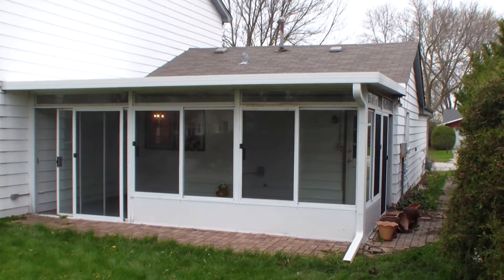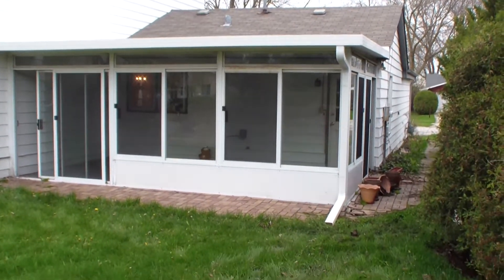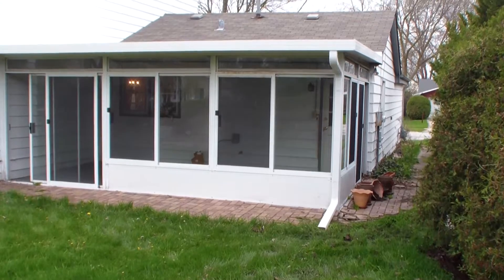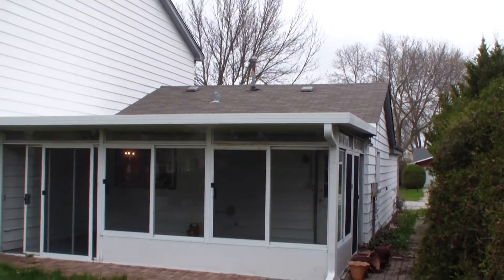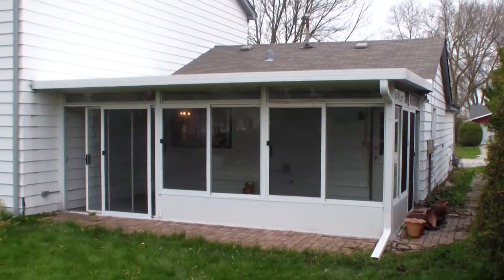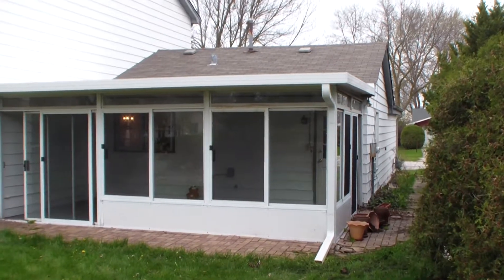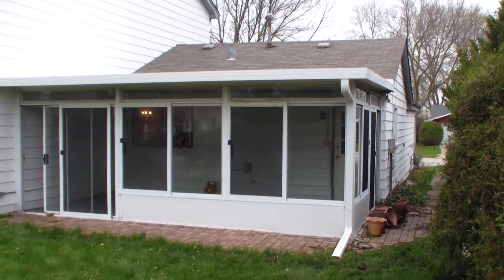Sunroom Roof 3 - Chicago video 3 of 3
Custom Sunroom roof manufacture & installation

Croixco Construction, Inc. is your trusted roofing, siding, bathroom & basement remodeling contractor serving residential and commercial customers in Minnesota, Wisconsin and Illinois. Every project presents unique challenges. You have our commitment that we will apply our 132 years of combined experience to strive for your absolute satisfaction. We understand that satisfied customers secure our future. This is illustrated by our A+ BBB rating and BBB complaint free award as well as numerous other certifications.